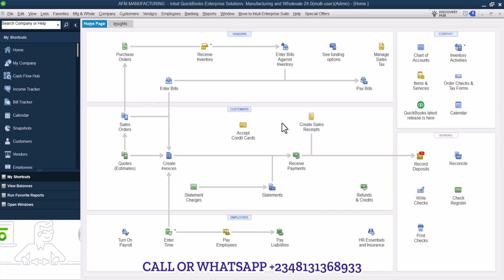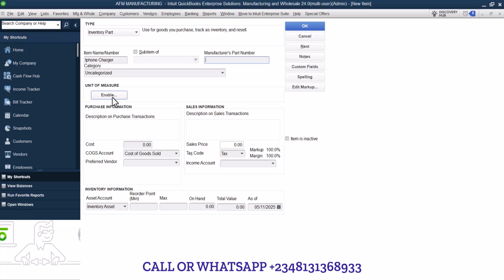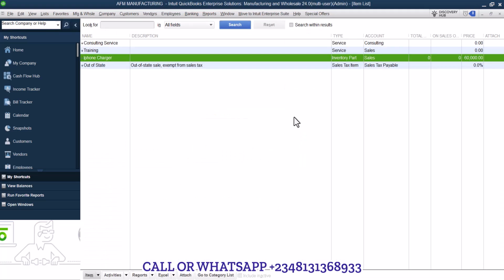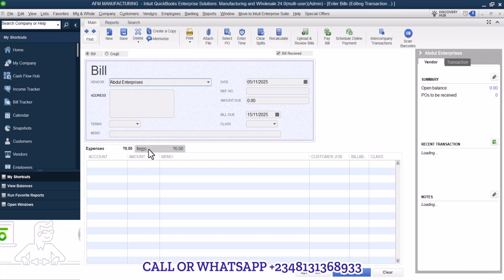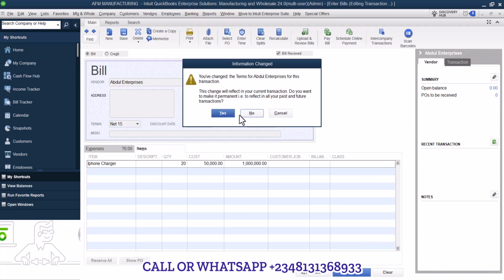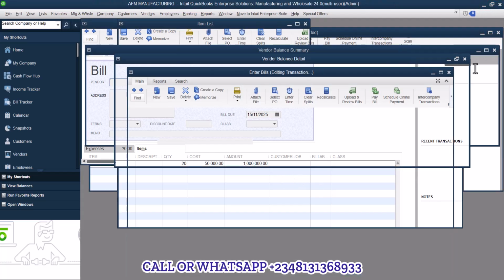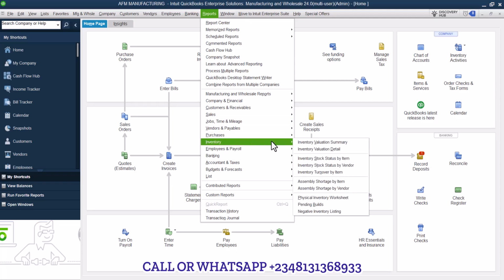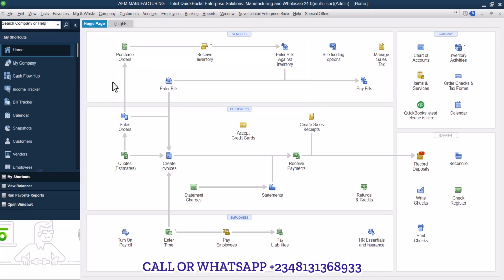How to record credit purchase in QuickBooks Desktop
Recording a credit purchase in QuickBooks Desktop allows businesses to track goods or services bought on credit from suppliers and manage payables efficiently. Instead of recording an immediate payment, you create a Bill to recognize the expense or asset and the corresponding Accounts Payable (A/P) balance. This ensures accurate tracking of vendor obligations and proper expense recognition in financial statements.